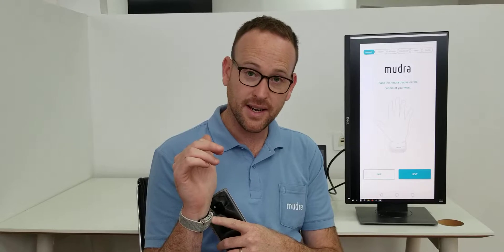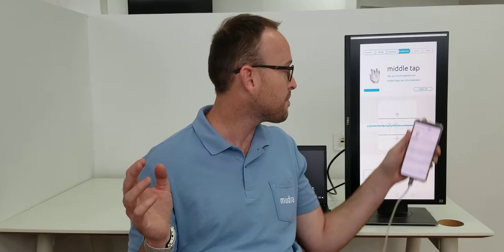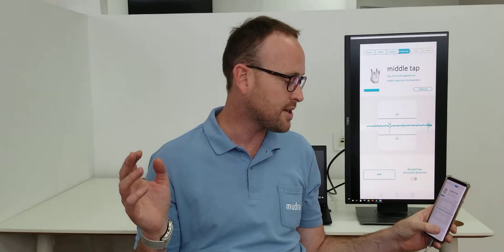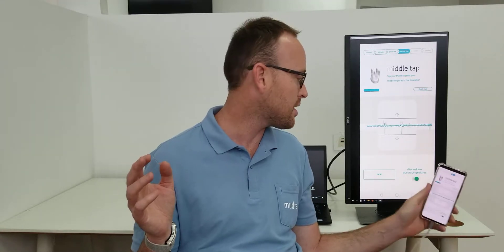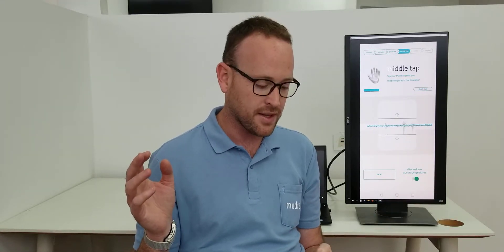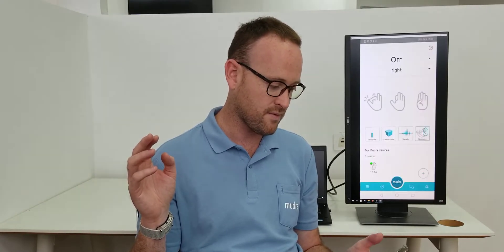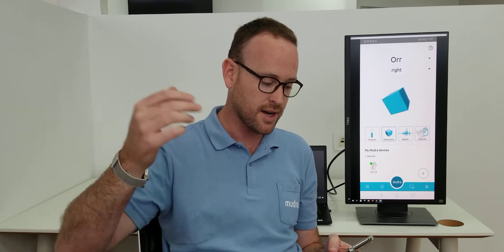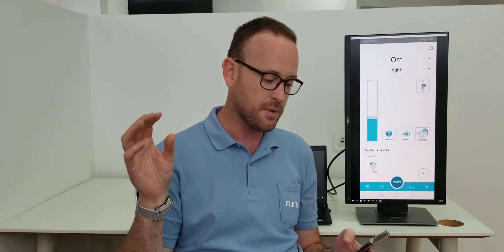Mudra Inspire - Android application: overview and features (Presentation)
The Mudra Inspire Android app connect to the Mudra device and is used to display fingertip pressure, finger gestures, IMU data, and additional features.

After connecting the mudra device, we show how to perform a user profile calibration. The calibration now let's you discard gesture samples that are not of high quality.

In the Mudra dashboard you can move the fingers and see the classifying algorithm result, stream live raw signals, track IMU movement, and use and calibrate fingertip pressure.

In the bottom navigation bar, you can adjust Application settings, tune the Features manager, Explore Android store applications, and Launch installed mudra applications.